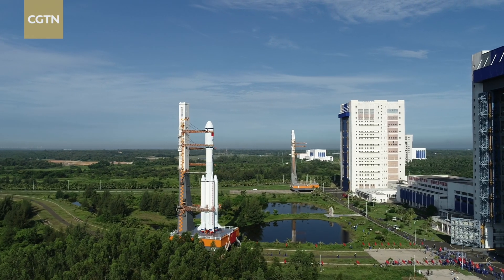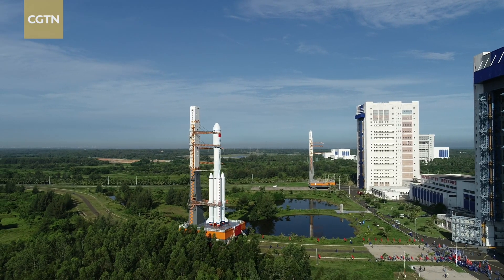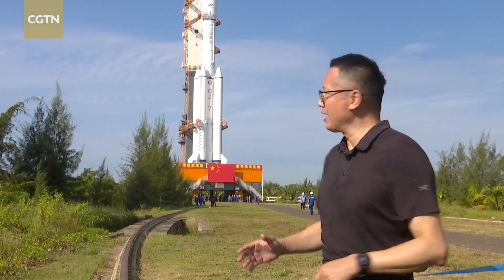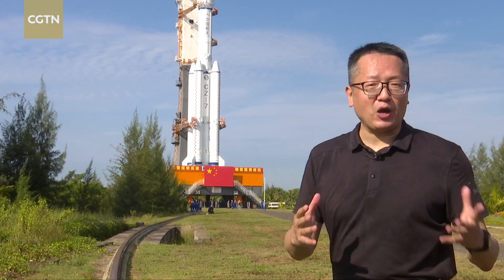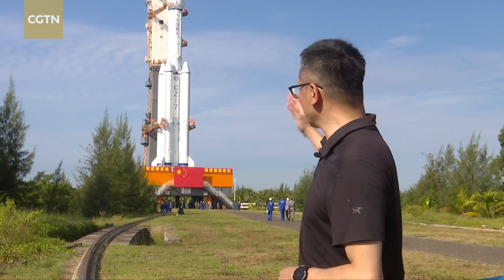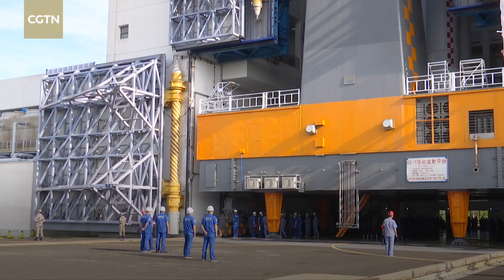Tianzhou 3 cargo spacecraft, carrier rocket transported to launchpad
China is preparing to launch a third cargo spaceship, Tianzhou 3, to deliver supplies to its space station. The combination of Tianzhou 3 and the Long March-7 Y4 carrier rocket was transferred to the launch pad on Thursday in the Wenchang Launch Site in South China's Hainan Province.